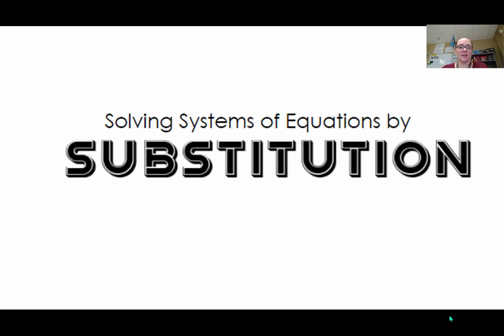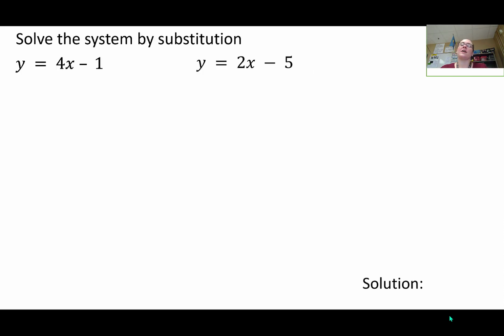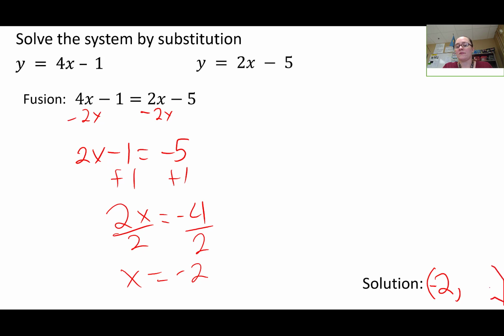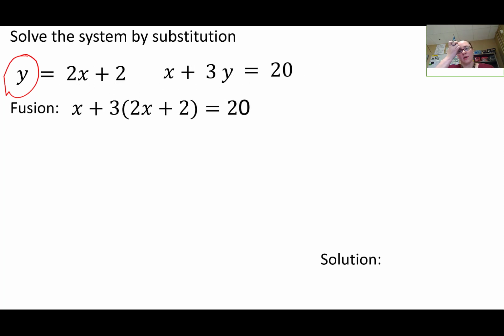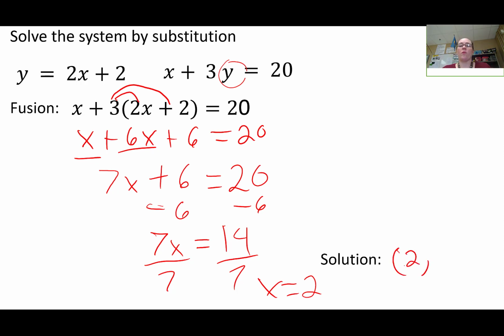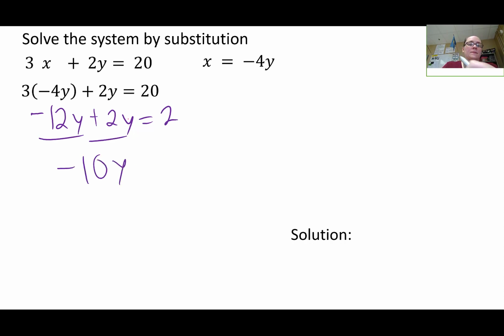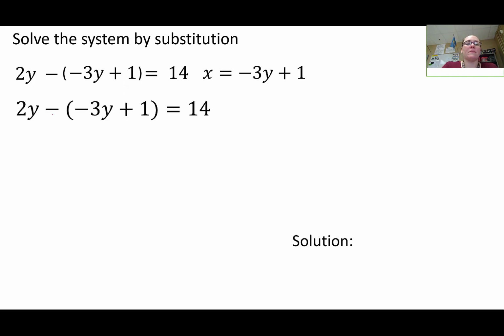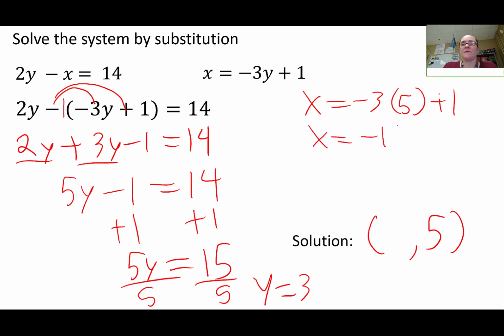5.2.a Solving Systems of equation by Substitution